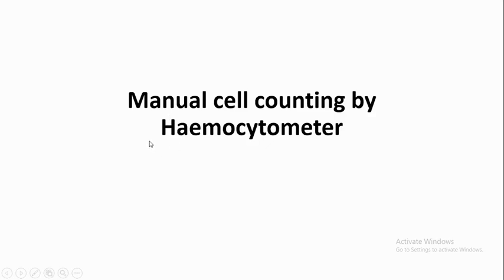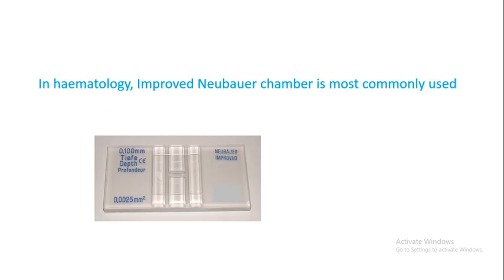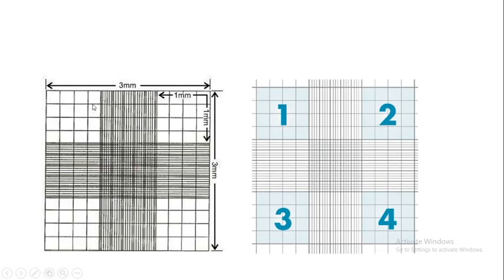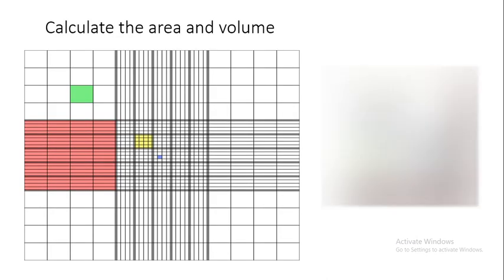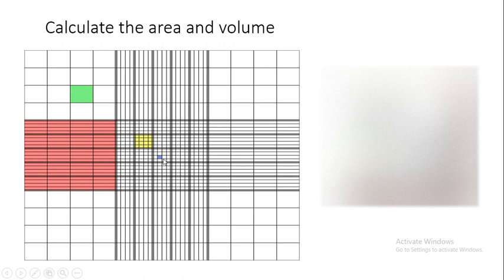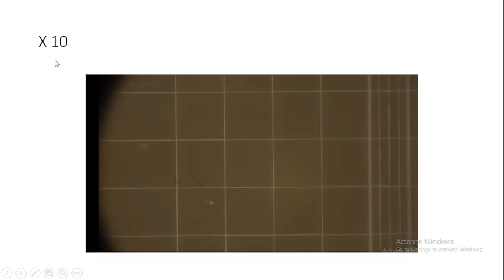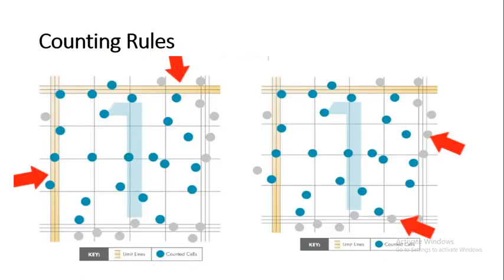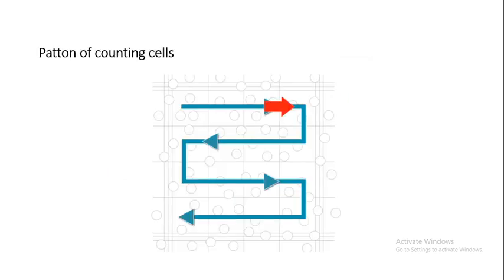Manual Cell Counting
Academic purposes this video might be helpful.